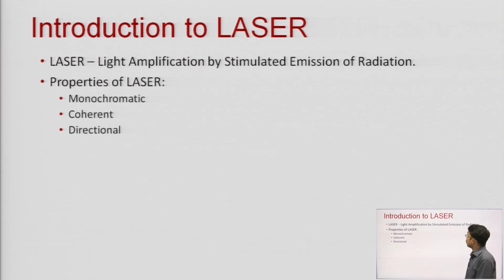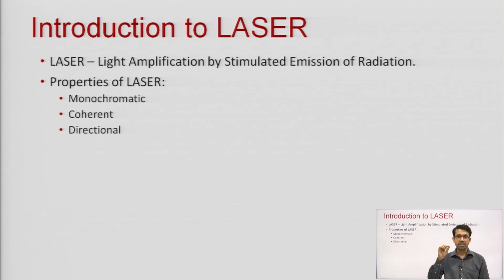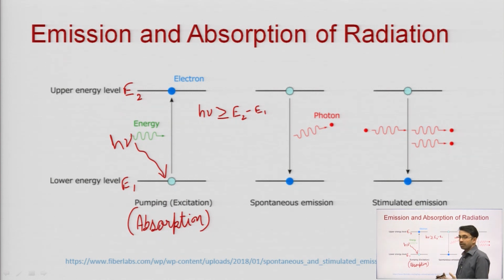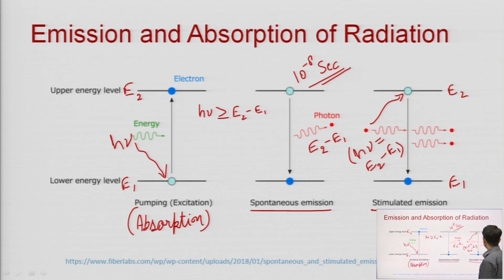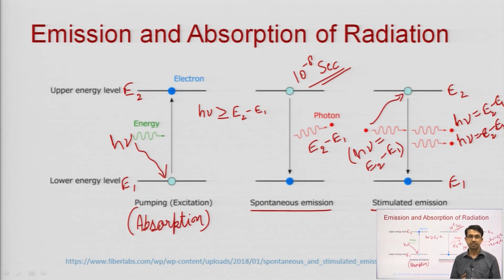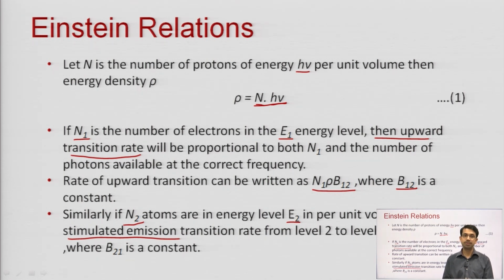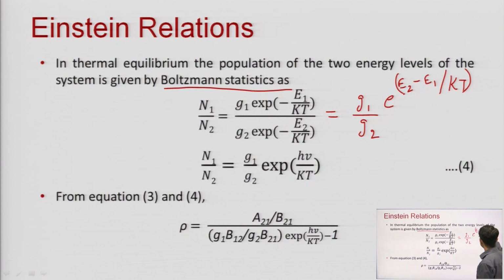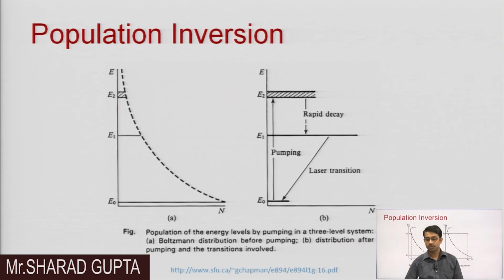Optical Instrumentation | LASER | AKTU Digital Education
Optical Instrumentation | LASER |